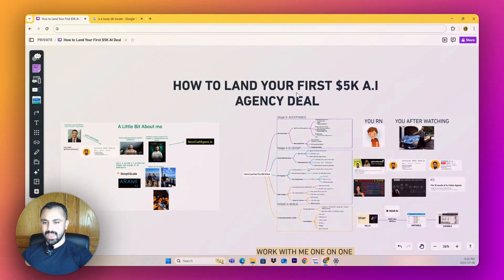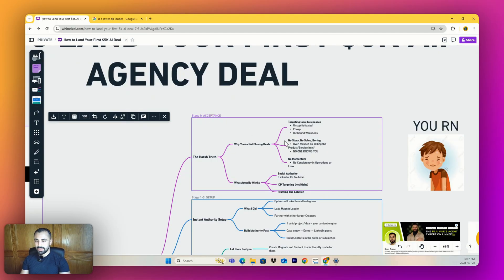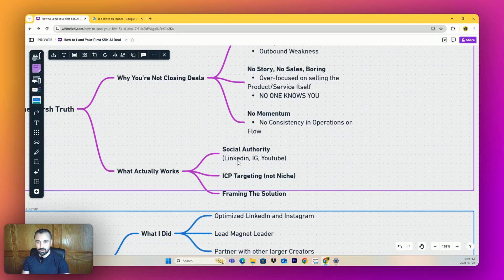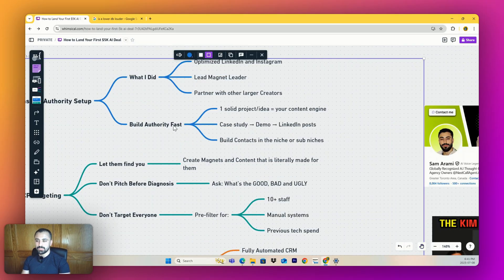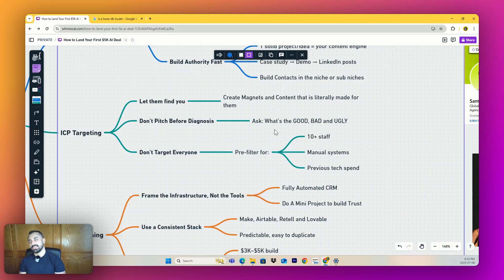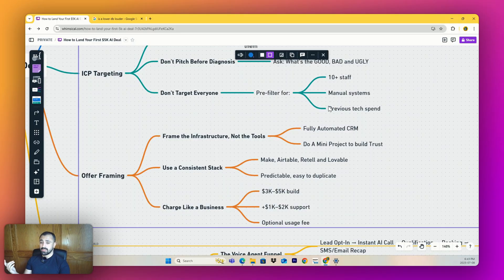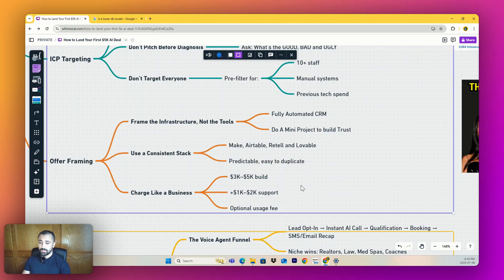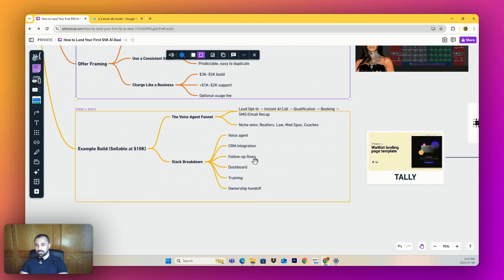CLOSE your FIRST $5K A.I AGENCY DEAL (copy me)